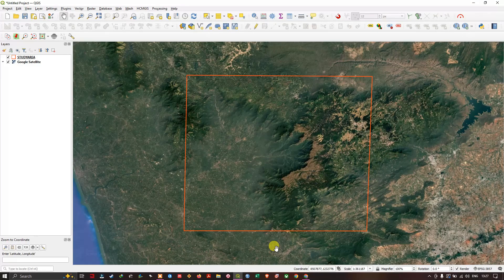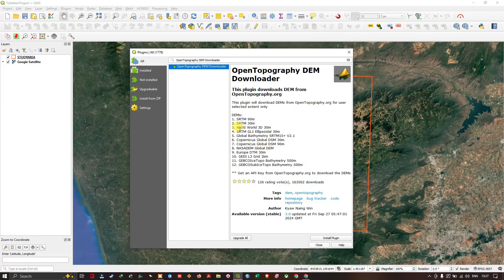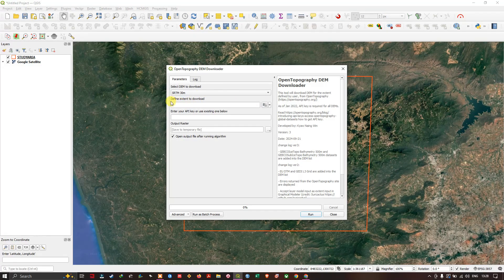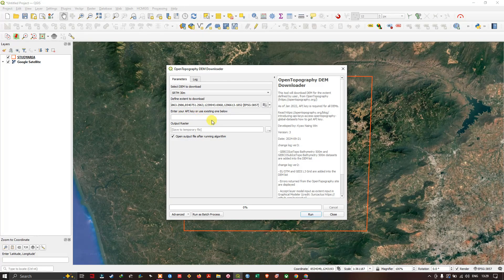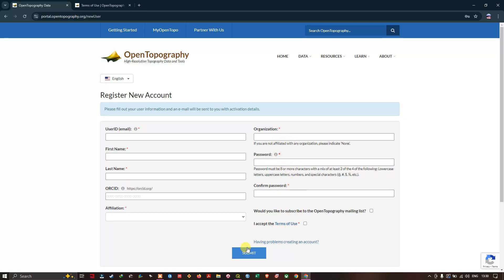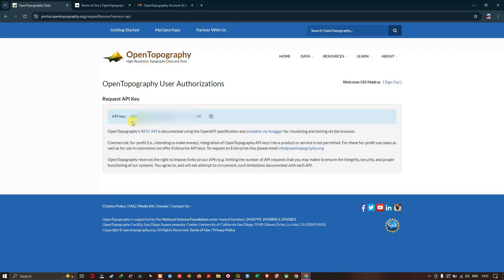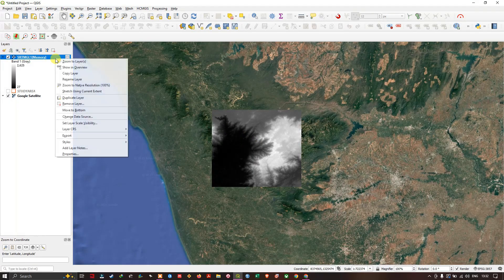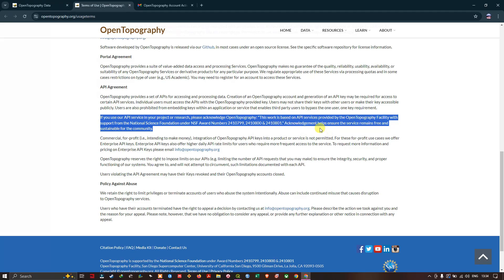How to Download DEM data using QGIS software | OpenTopography DEM Downloader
In this video tutorial you will learn how to download DEM data using QGIS software, the plugin used for downloading is OpenTopography DEM Downloader.
OpenTopography facilitates efficient access to topography data, tools, and resources to advance our understanding of the Earth’s surface, vegetation, and built environment.

If you use our API service in your project or research, please acknowledge OpenTopography: "This work is based on API services provided by the OpenTopography Facility with support from the National Science Foundation under NSF Award Numbers 2410799, 2410800 & 2410801." Acknowledgement helps ensure the service remains free and sustainable for the community.